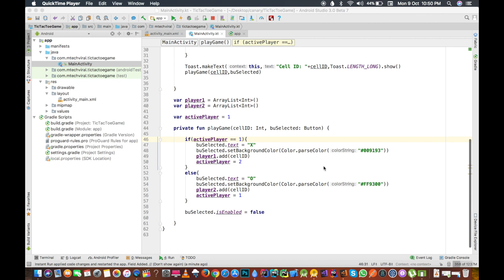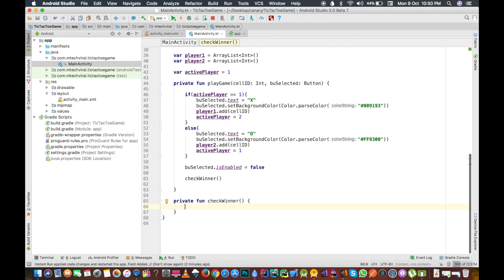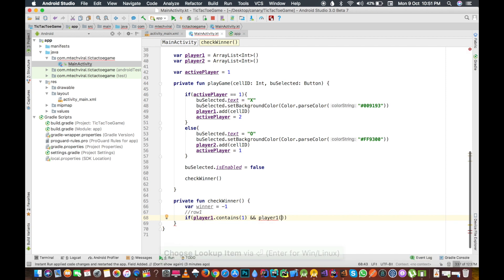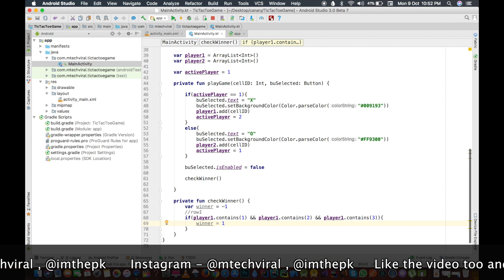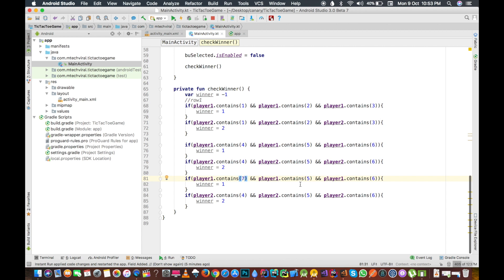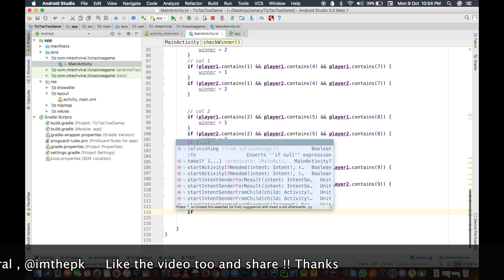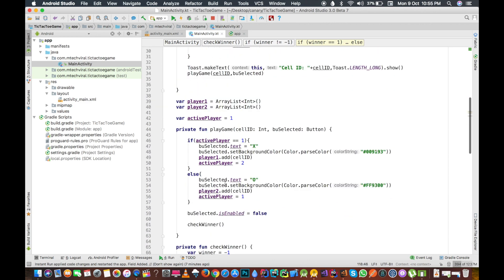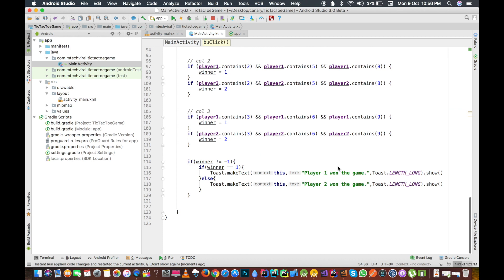Android TicTacToe Game Tutorial | Part - 5 | Check Winner | Kotlin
This video is a part of Android TicTacToe Game Tutorial . This is part 5 (Check Winner) . It includes implementation of logic of choosing the winner.

Don't forget to give star on github and do contribute as well via pull request.

Kotlin Tutorials -